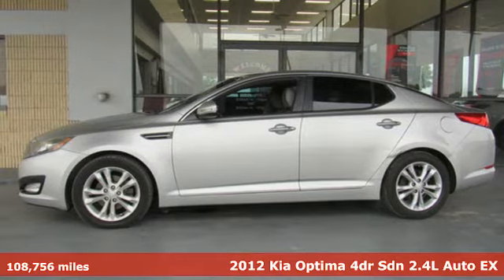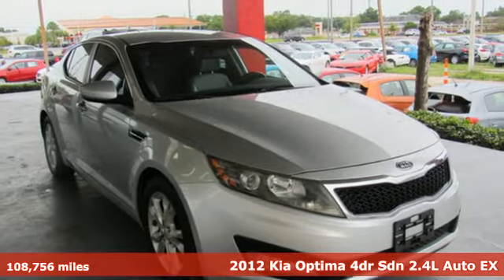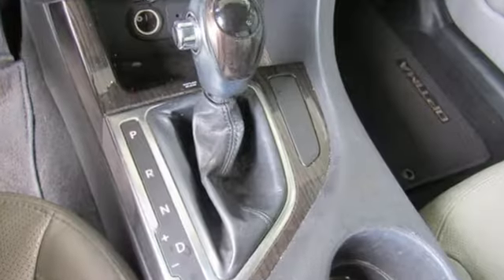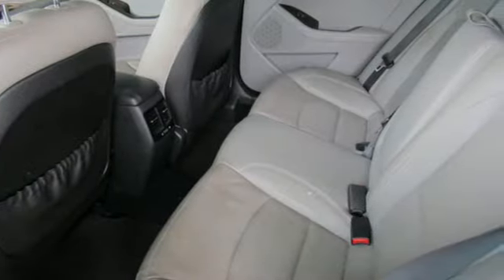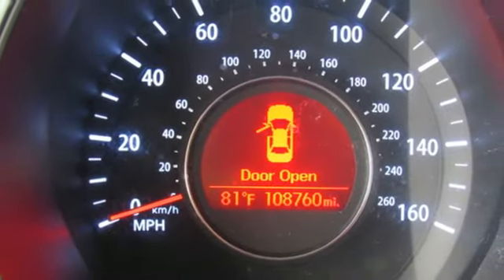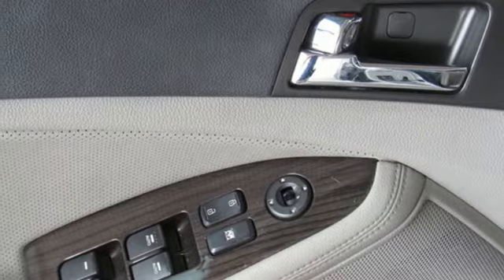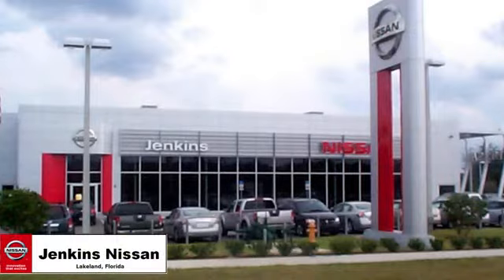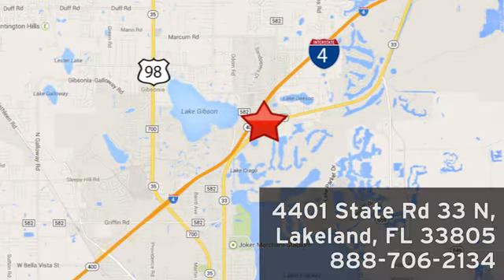Used 2012 Kia Optima Lakeland FL Tampa, FL 19P24AA - SOLD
Year: 2012
Make: Kia
Model: Optima
Trim: 4dr Sdn 2.4L Auto EX
Engine: 146 L 4 Cylinder Engine Cyl.
Transmission: 6-Speed A/T
Color: Bright Silver
Interior: Gray
Mileage: 108756
Stock #: 19P24AA
VIN: 5XXGN4A7XCG029334
Contact Jenkins Nissan today for information on dozens of vehicles like this 2012 Kia Optima 4dr Sdn 2.4L Auto EX. The 2012 Kia offers compelling fuel-efficiency along with great value. You will no longer feel the need to repeatedly fill up this Kia Optima 4dr Sdn 2.4L Auto EX's gas tank, in part because of it's superb EPA rating. The Kia Optima 4dr Sdn 2.4L Auto EX will provide you with everything you have always wanted in a car -- Quality, Reliability, and Character. This is the one. Just what you've been looking for. More information about the 2012 Kia Optima: Altogether, the Optima is one of the sportiest-feeling mid-size sedans in its base configuration, while the Turbo model promises the acceleration and responsiveness of rival V6 models but with true 4-cylinder fuel economy-as high as 24 mpg city and 35 highway, by EPA estimates. It fits Kia's tradition of packing more features and value into their vehicles at the same price as lesser-equipped rival models while actually forging a beautiful new design direction. A hybrid powertrain continues to be available, and provides impressive fuel economy numbers of 34 city / 39 highway. Resale value for the new Optima is looking strong. ALG, which supplies residual value data to the auto industry, significantly raised its residuals for this generation Optima compared to the previous model--indicating confidence that this new Optima will be worth much more come trade-in time. Kia also still has one of the strongest warranties in the business, with ten years or 100,000 miles for powertrain and a 5-year, 60,000-mile vehicle warranty and roadside assistance. Interesting features of this model are roomy interior, extensive standard features, Stylish new design, excellent gas mileage, even with turbo, strong resale value, long warranty, and steering and handling

Address:
401 State Rd 33 N